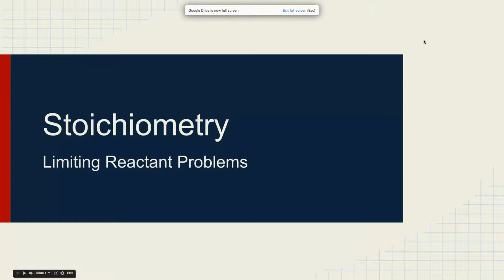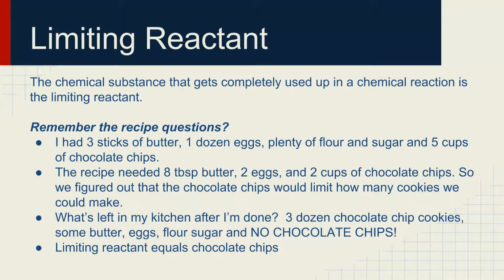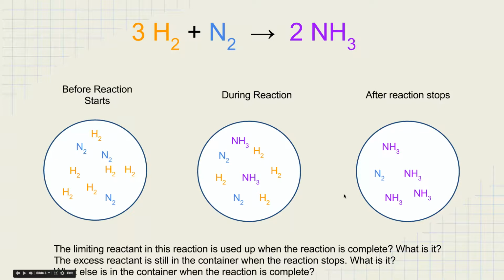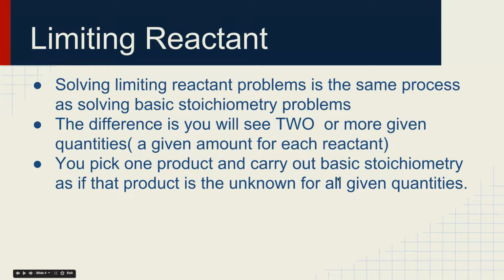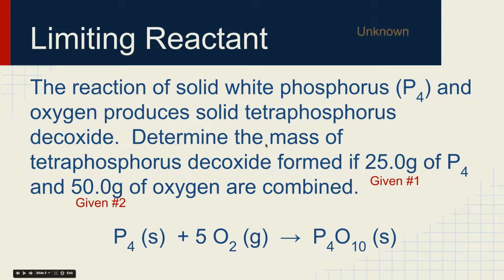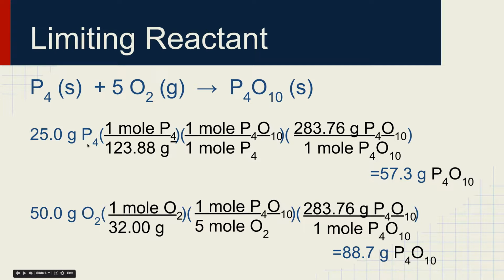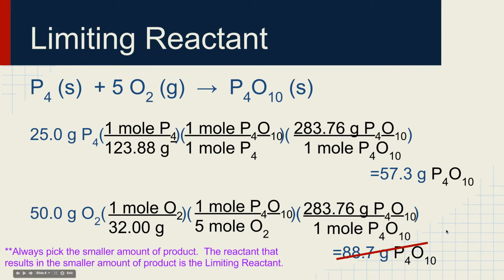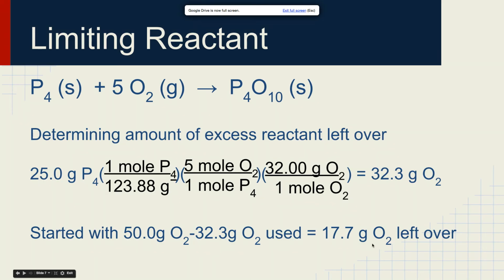Limiting Reactant Problems